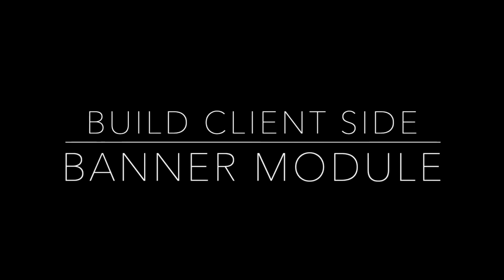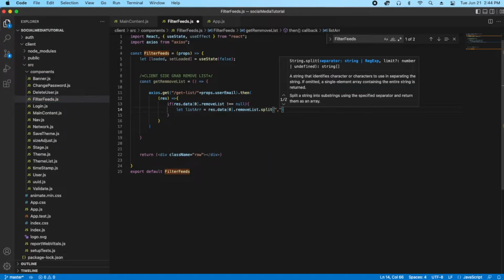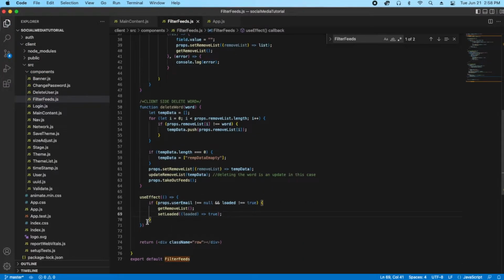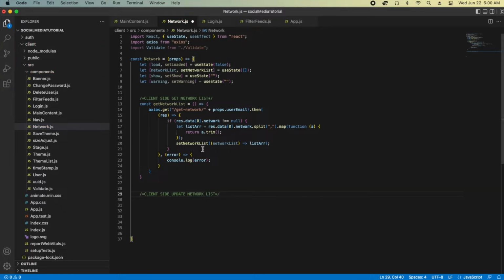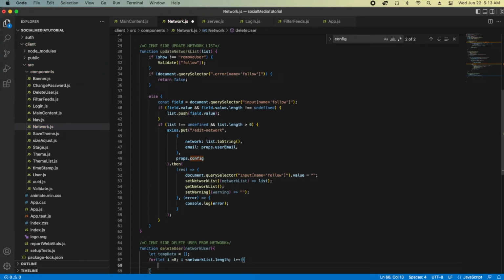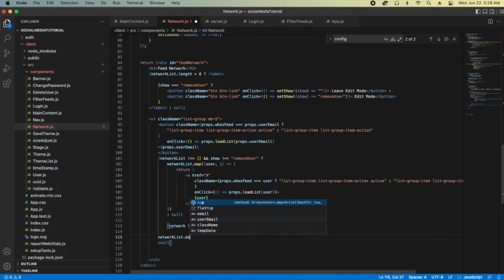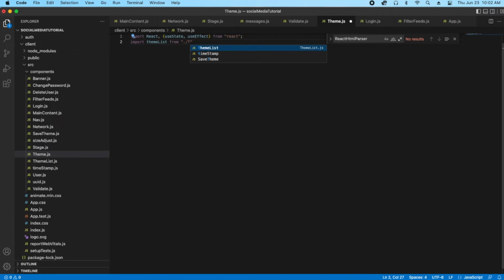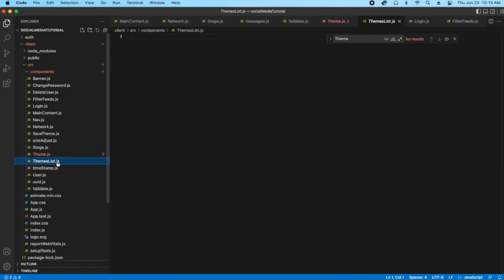React.js News Aggregator Web App Tutorial 4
Lesson Summary:
 00:06 - Build client side banner module
02:23 - PHP API Grab RSS XML
03:50 - Filter feeds module
05:43 - Client side get remove list
07:50 - Client side update remove list
12:55 - Writing the JSX for the filter feed
18:11 - Client side network module
19:27 - Client side get network list
21:45 - Update network list
26:39 - Client side delete user from network list
27:258 - Write JSX for network
40:06 - Client side save theme